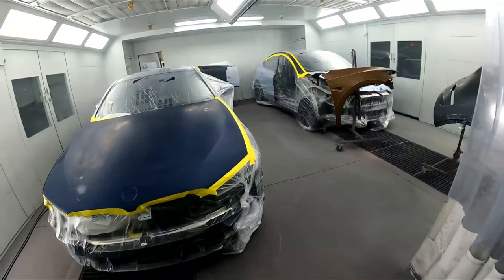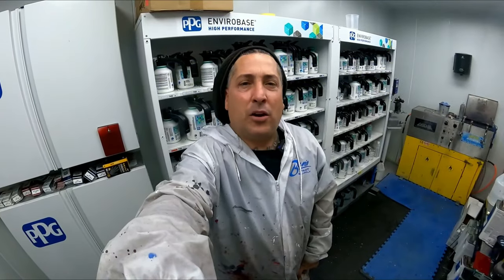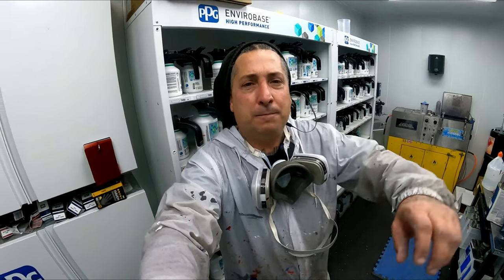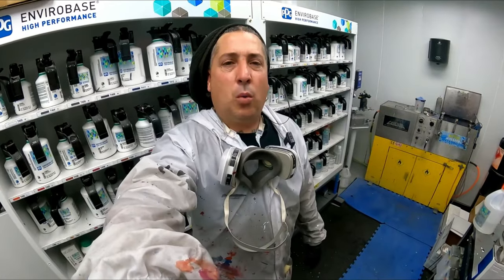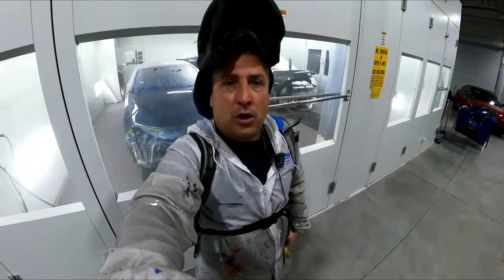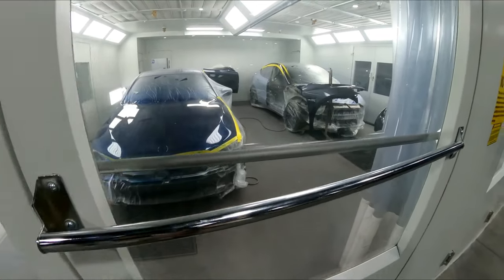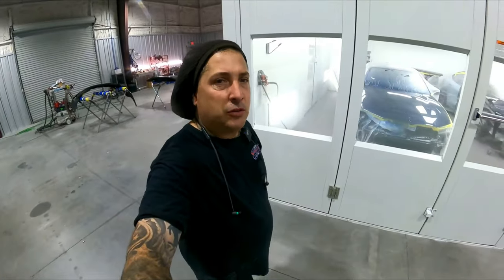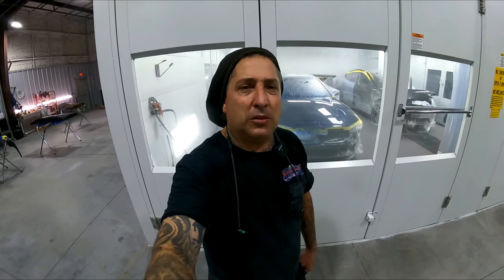WET ON WET SEALER - IS IT ALWAYS NECESSARY?